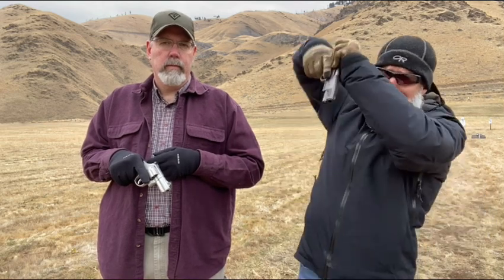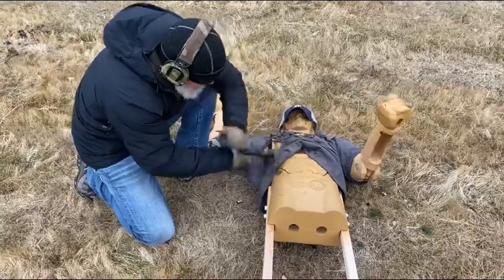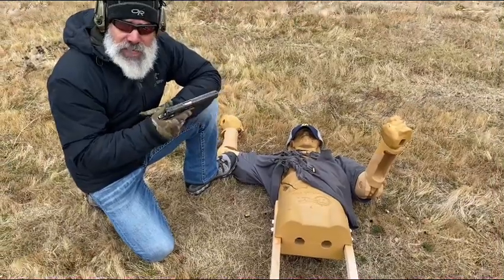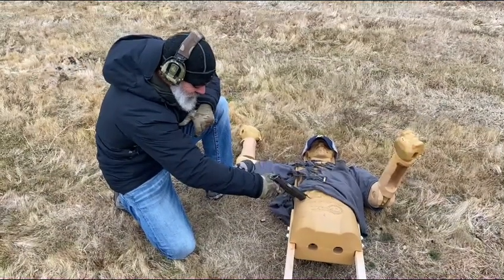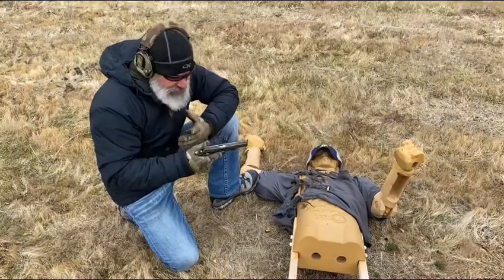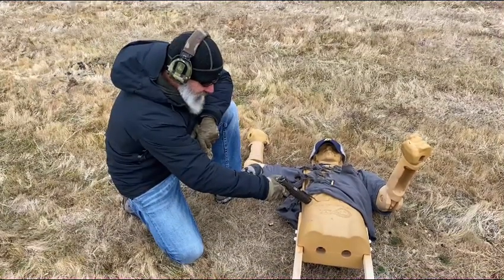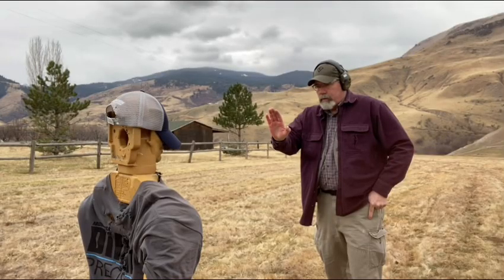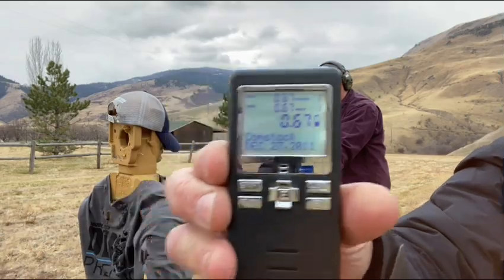Wheel Gun Series 06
Not to say this is always the perfect tool for the job. A blade could also be a better option, however this is contact shot Semi Auto vs Revolver